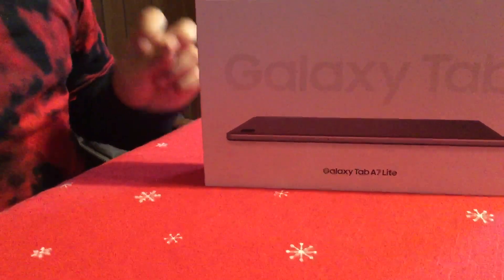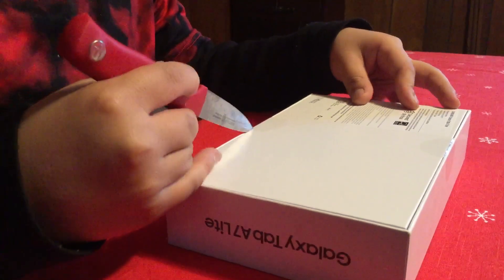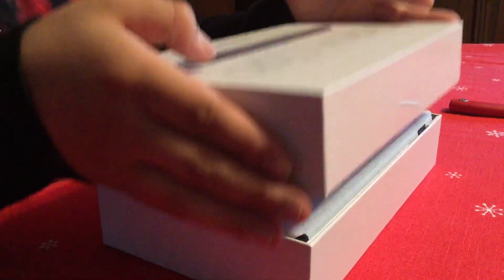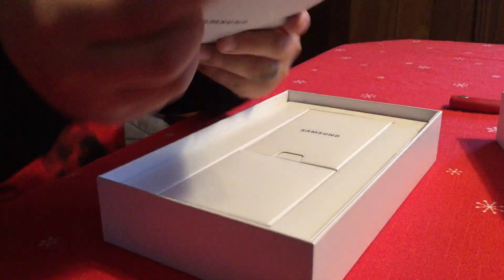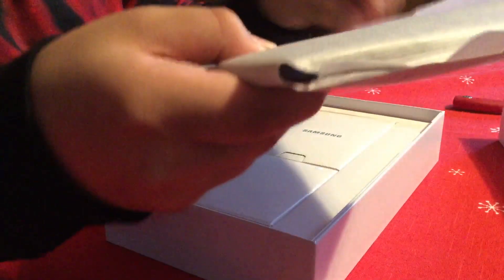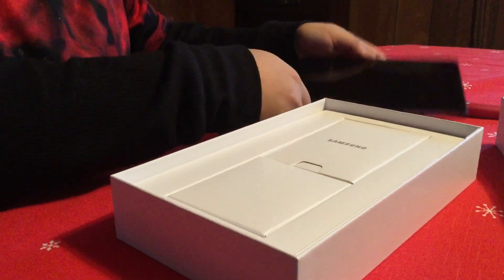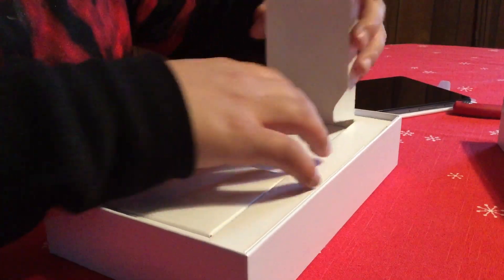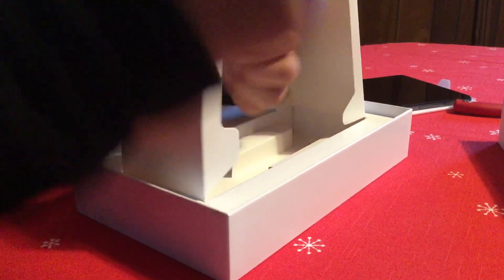Unboxing Galaxy Tab A7 Lite